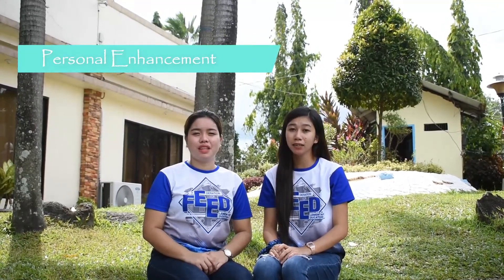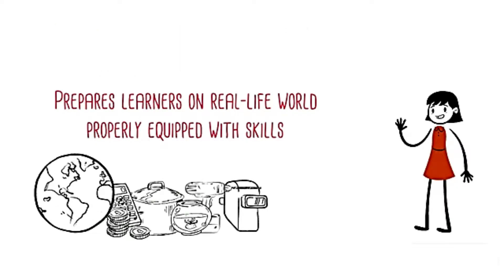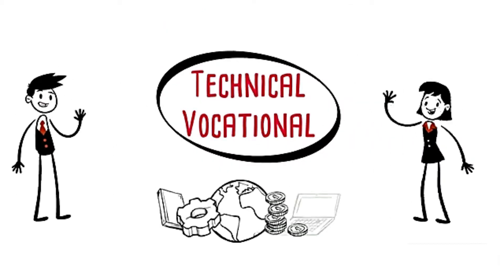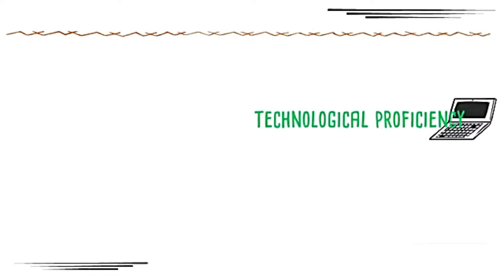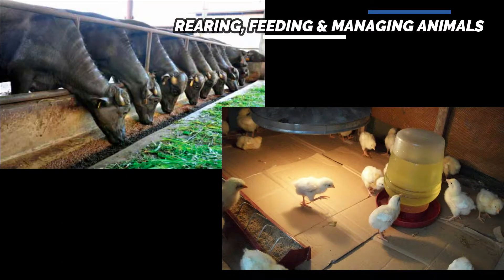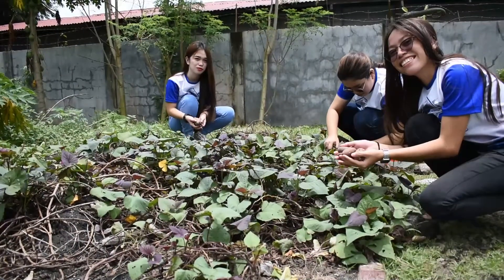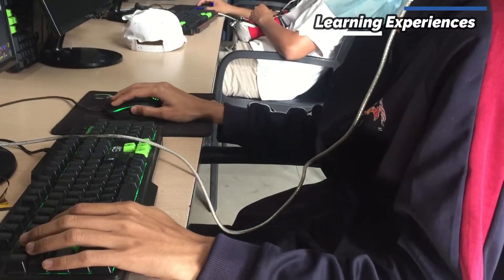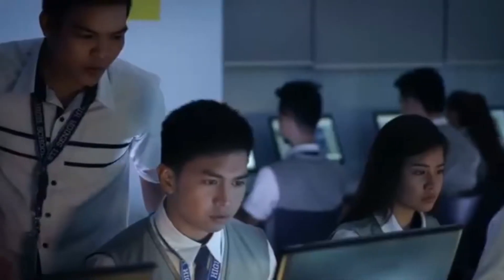Edukasyong Pantahanan at Pangkabuhayan (EPP)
This video will tell us about the 5 components of the EPP which are Agri-Fishery Arts, Home Economics, Entrepreneurship, ICT, and Industrial Arts.
Each component will feature the application of the skills in real-life world.